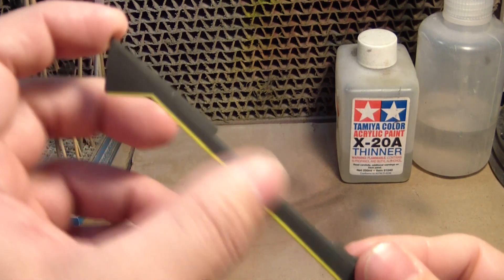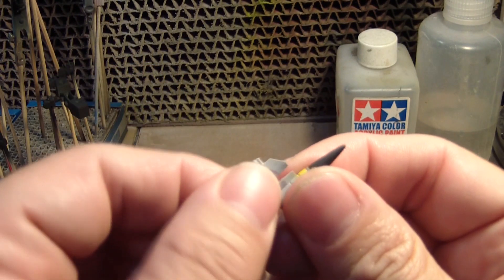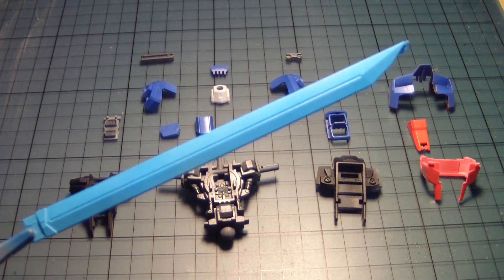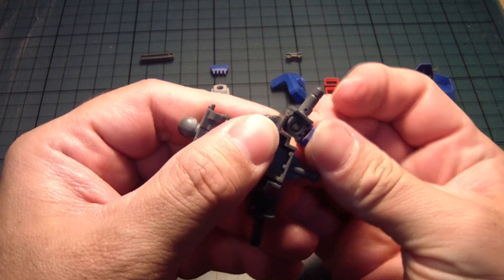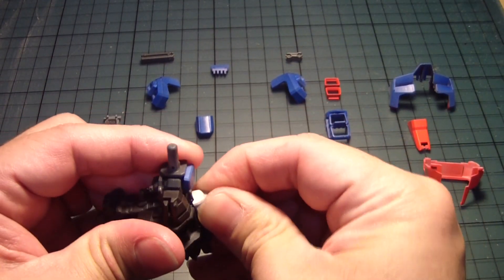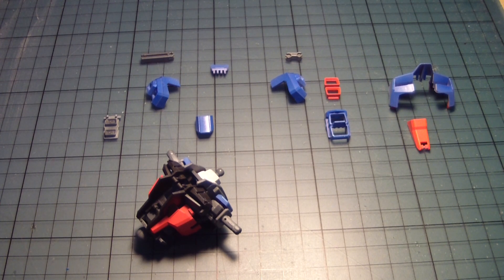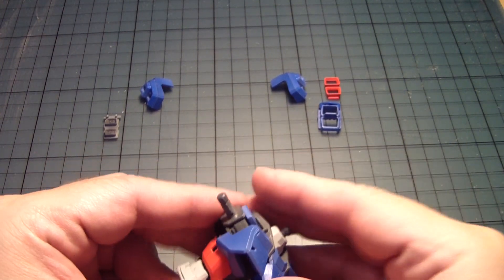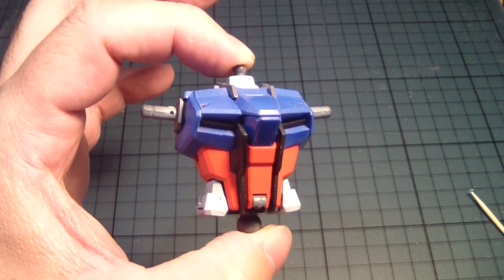*GundamCustoms* 1/100 Strike Gundam Ootori Custom - Part 6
Showing off the yellow detail on the wing trim part of the Ootori I show off that you don't need sticker to do this effect. I turn out very well on both the Wings and the missile packs. I some time to paint off the rest of this kit so I didn't really think you need to see me paint or display it. From here on in I will now focus on assemble of the MG Strike Gundam Ootori Custom starting with the Torso unit.